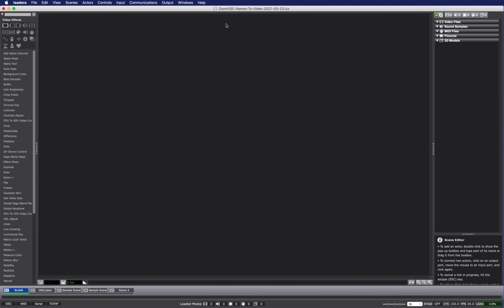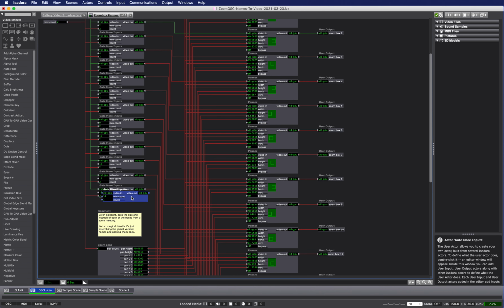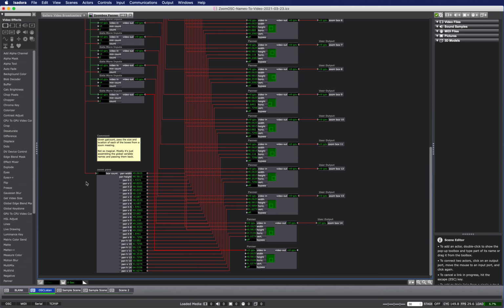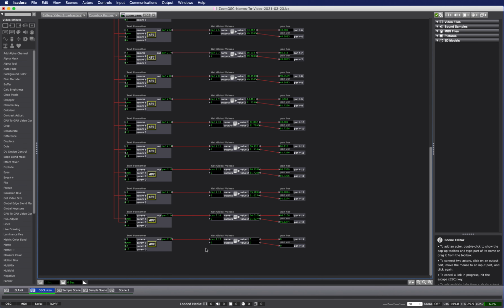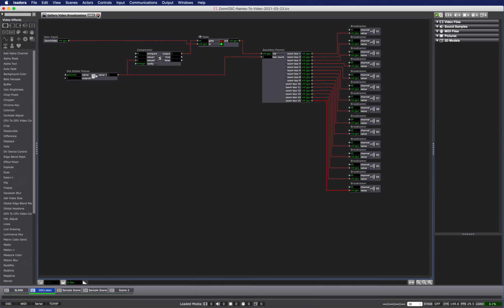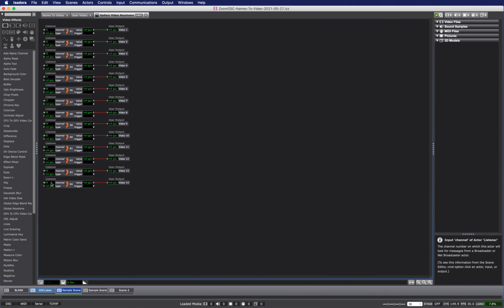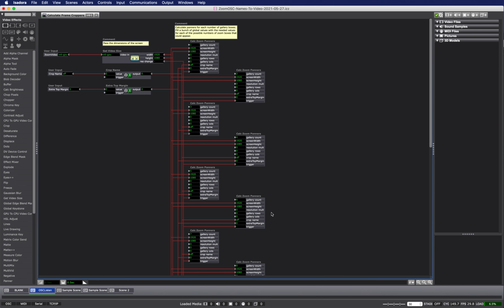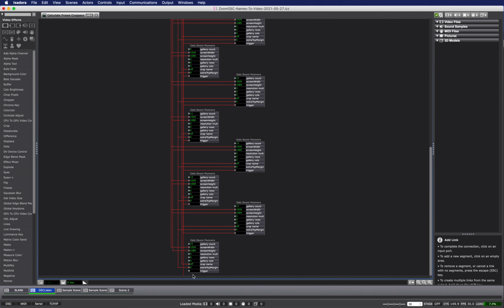ZoomOSC Izzy HowToAddActors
If you're using the Isadora Names-to-video example for ZoomOSC, this shows how to make it work with more users in the gallery.